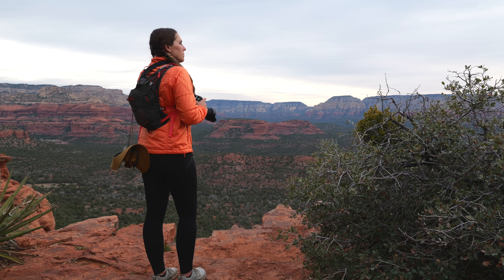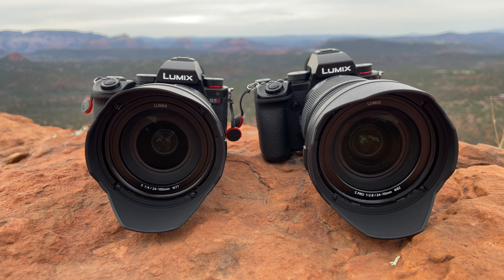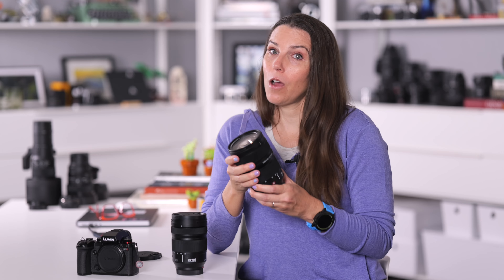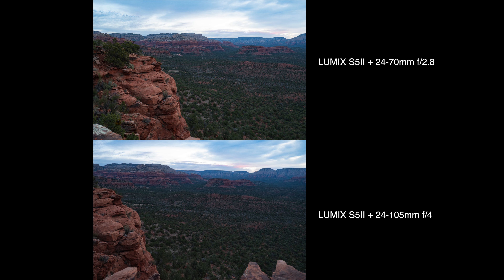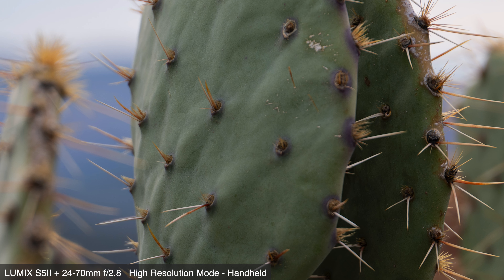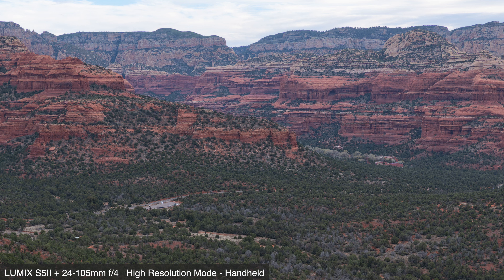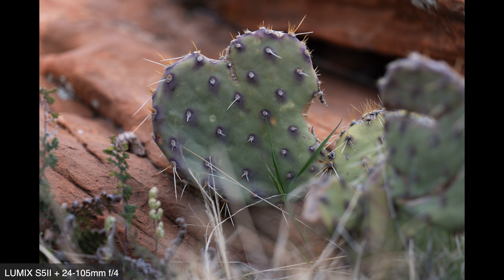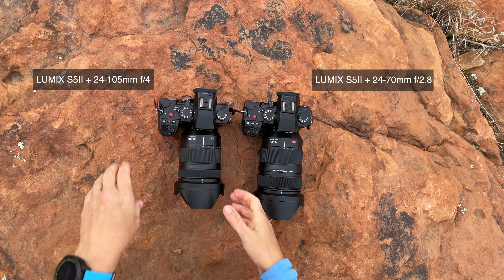Range vs Aperture - Should you purchase 24-70 f/2.8 or 24-105mm f/4 Macro? Featuring the LUMIX S5II